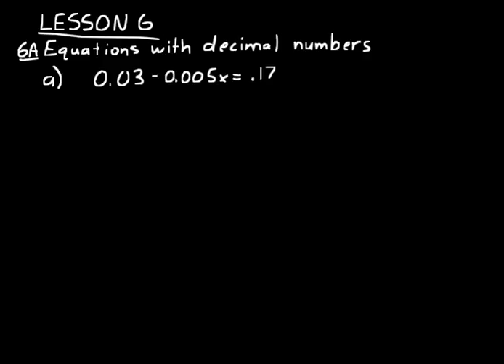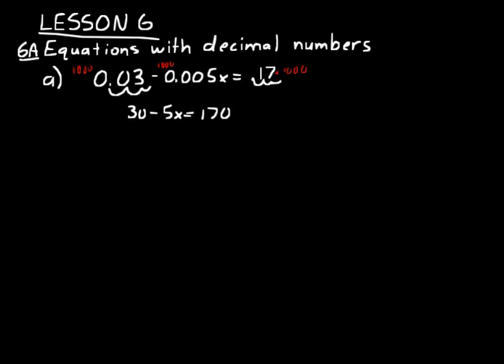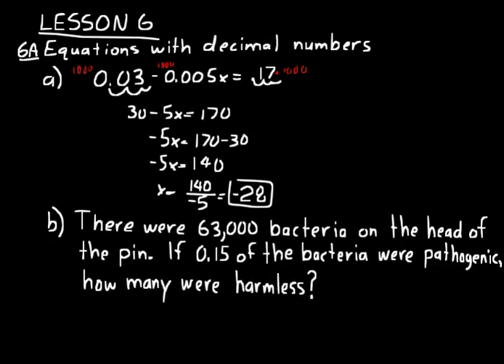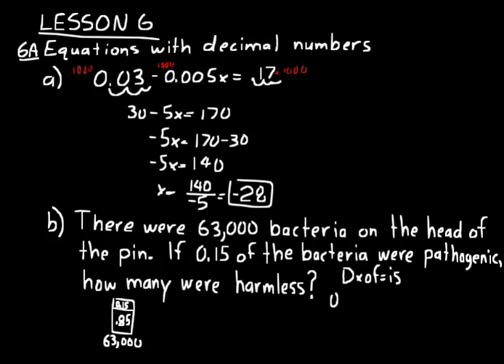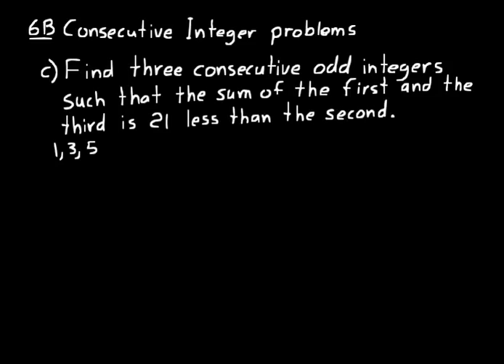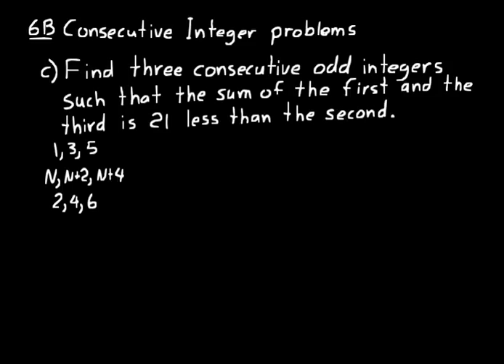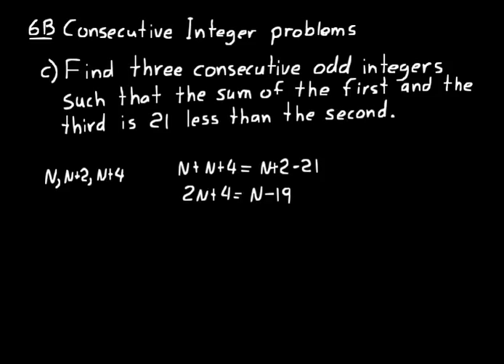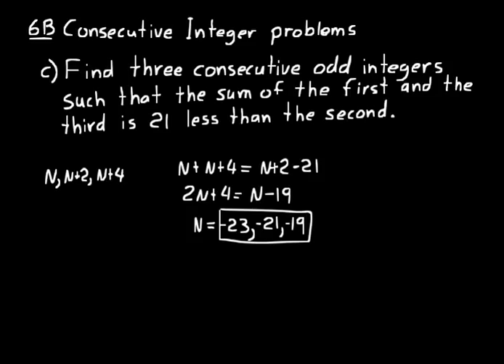DIVE Video Lecture for Saxon Algebra 2, 2nd and 3rd Edition Lesson 6